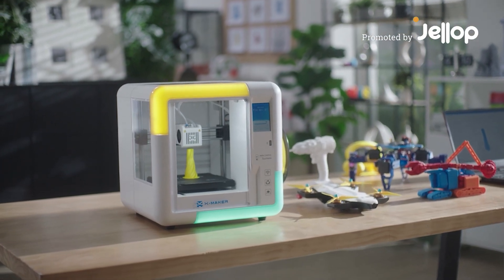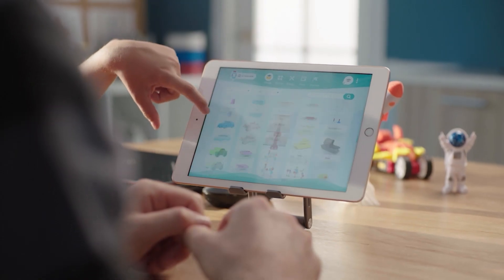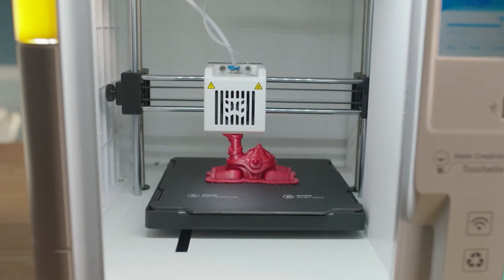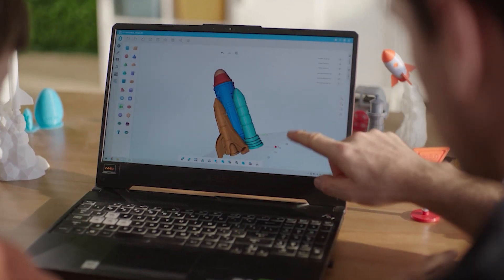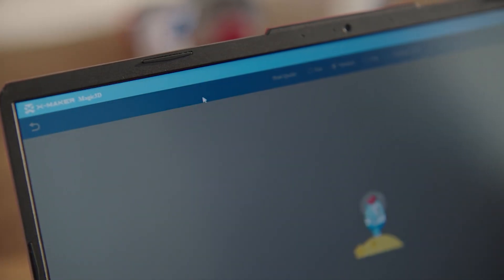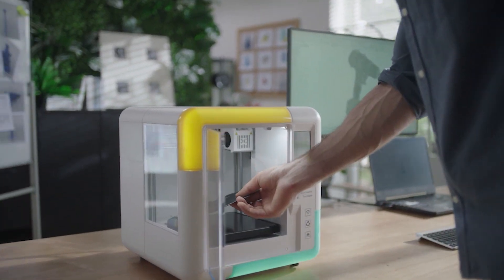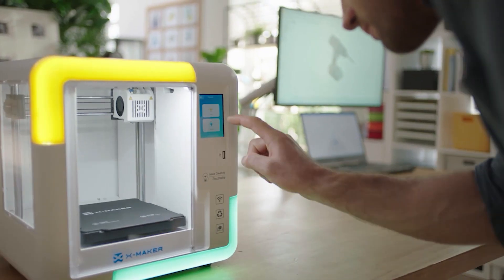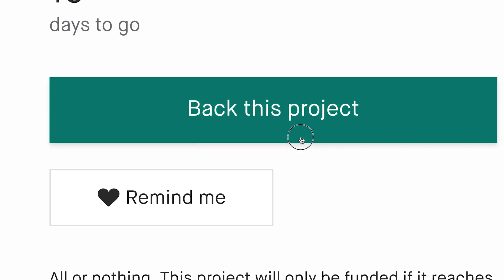Now on Kickstarter: X-Maker: A Smart 3D Printer With Gamification 3D Design App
X-MAKER: A Smart 3D Printer with Gamification 3D Design App
Gamification Design App | One-Press Printing | High Speed Wi-Fi | Leveling Free | 3.5″ Touch Screen |
Make Anything | Toy Factory